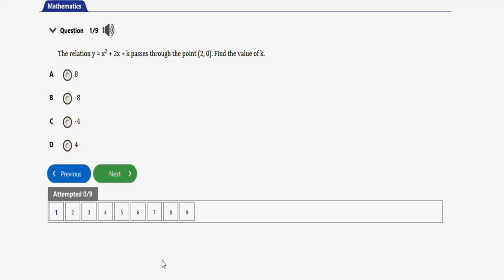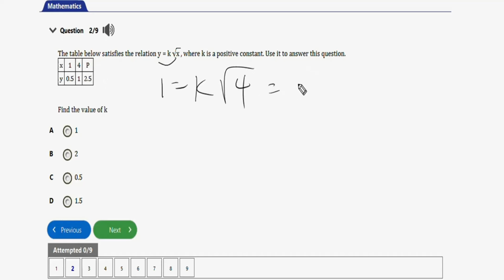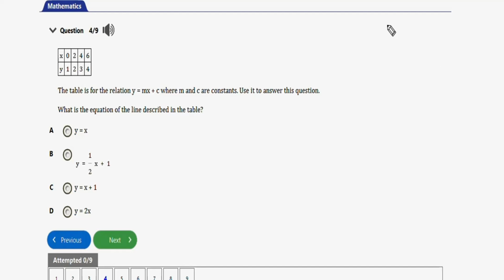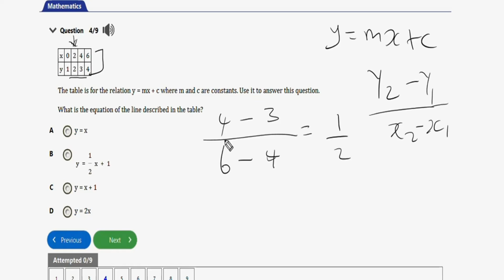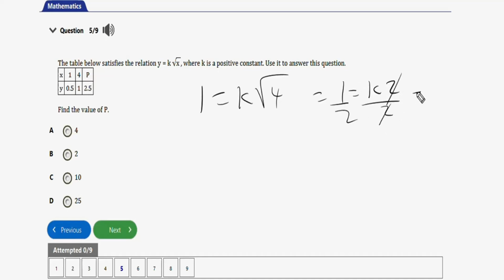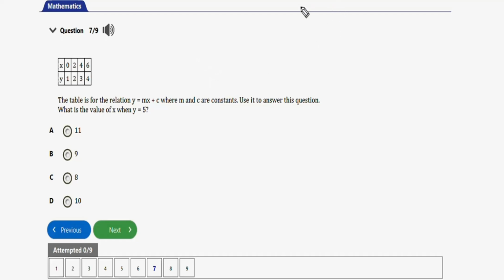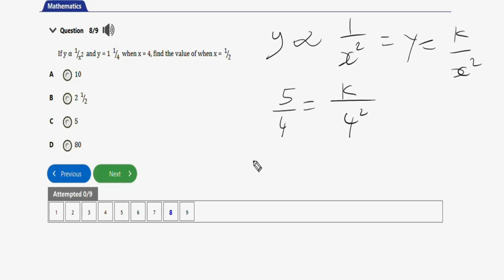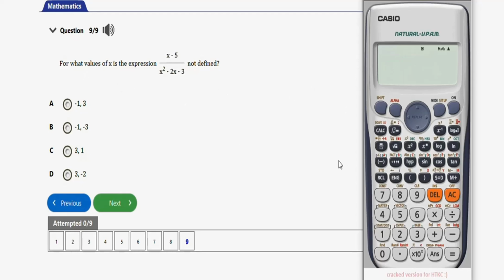WASSCE Mathematics Questions & Answer 2026 On Functions And Relations (Top 8)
WASSCE Mathematics Tutorial Questions And Answers On Functions And Relations

Function is one of the basic problems in WASSCE Mathematics

In this WASSCE Mathematics tutorial video, I answered WASSCE Mathematics 8 questions on functions and relations

This video is a definite guide to smashing questions on functions and relations in WASSCE Mathematics questions and answers.

eaglesclass academy